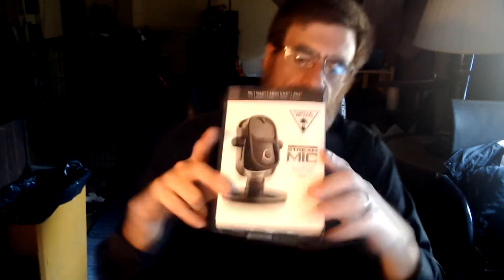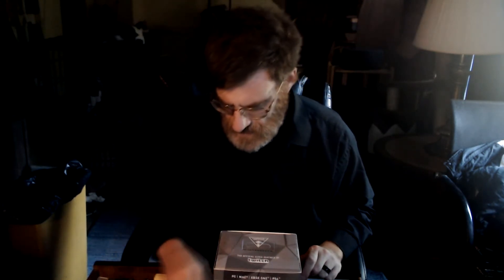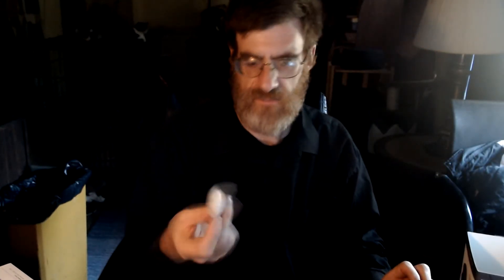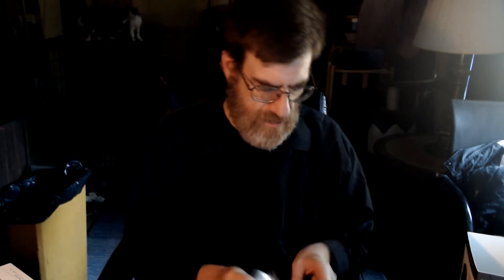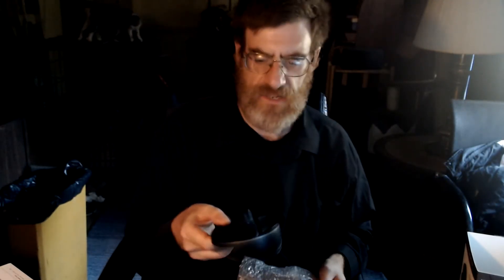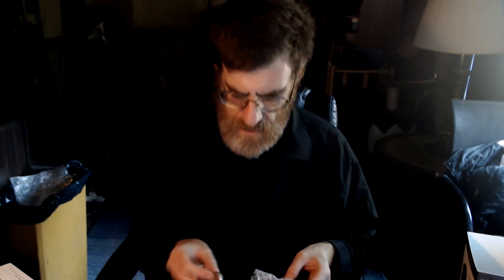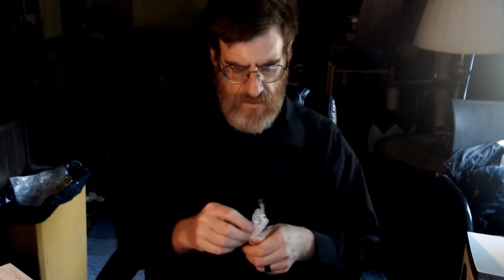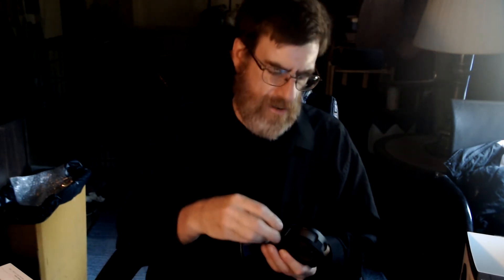Unboxing and Use of Turtle Beach Streaming Microphone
To improve the audio, I purchased a Turtle Beach Stream Mic and it should improve the audio for streaming and production of my videos in the future.

If you'd like to pick one up, please use the link below as it will help support future productions.